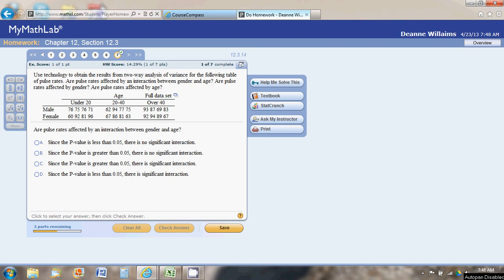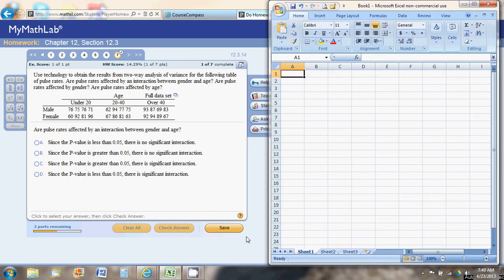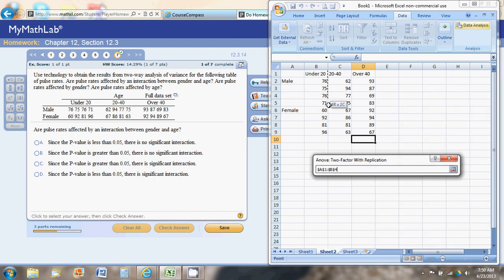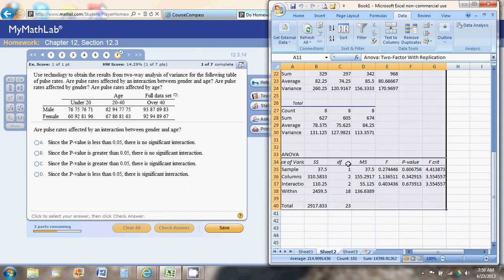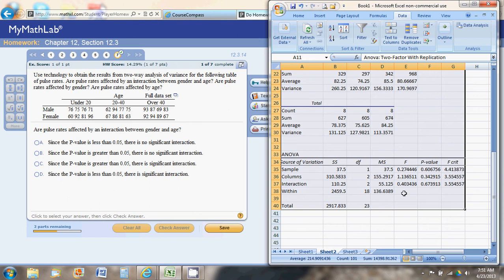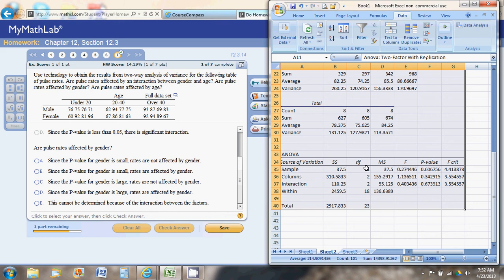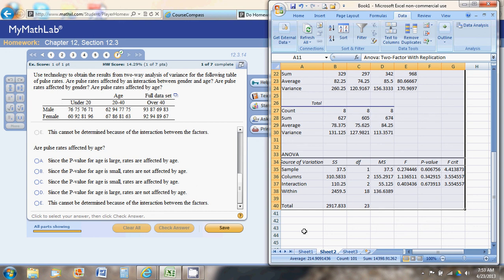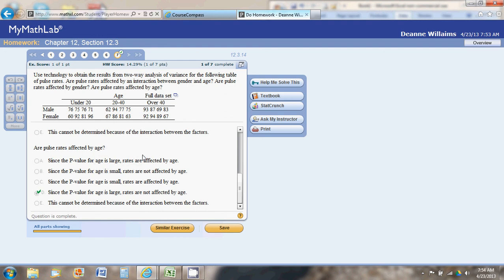Section 12.3 - Two Way ANOVA